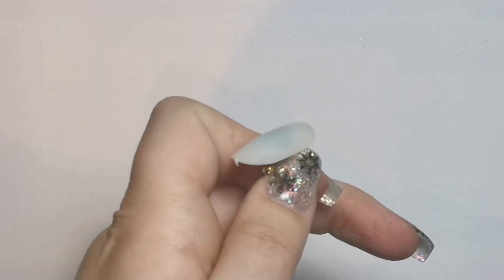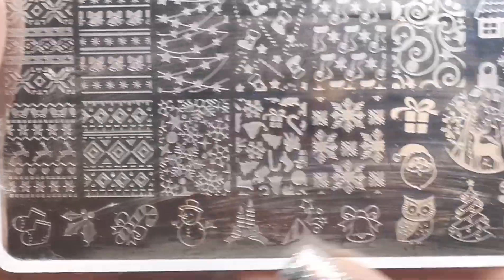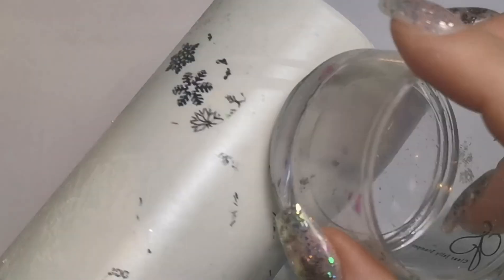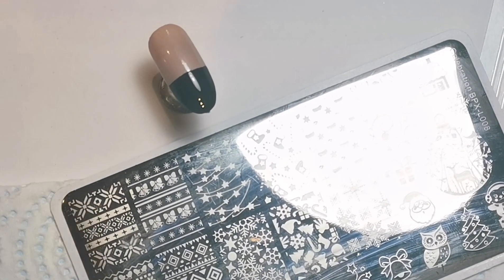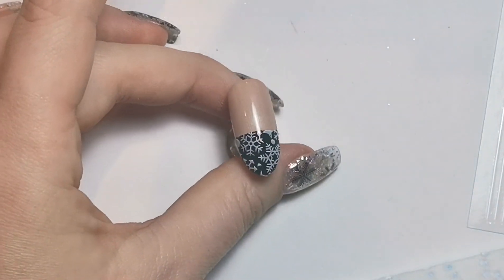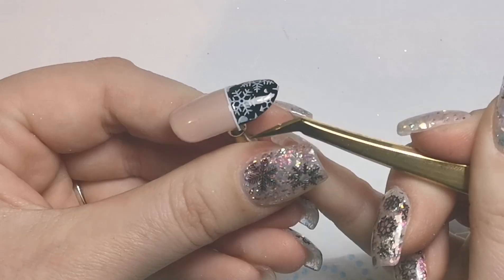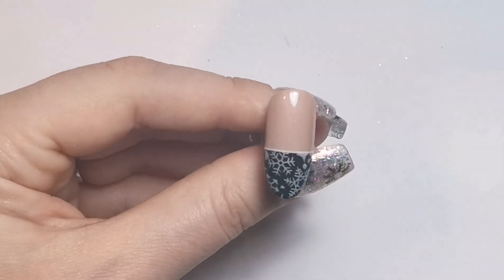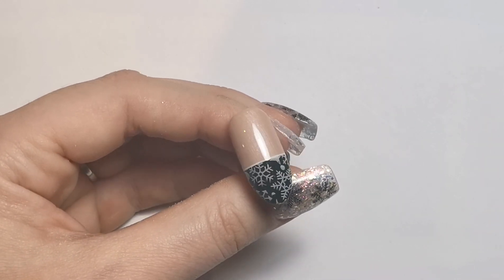DAY THREE: Half and Half Stamped Snowflake Design - 12 Designs of Christmas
Hi Everyone,

Welcome to Day 3 of the 12 Designs of Christmas! I’ll be doing a different quick and easy Christmas nail design every day from 12th – 23rd December aswell as my usual uploads. Today’s design is a half and half nail, the base is nude and the other half is black with a stamped design outlined with flexi tape.

Instagram.com/tiasbeauty_uk

Instagram.com/sparklesuppliesuk

Instagram.com/the_wax_fairy

Training Instagram: Instagram.com/beautymatters_bethtraining